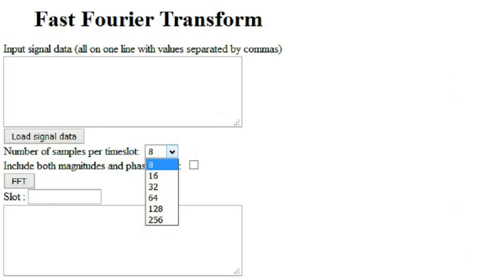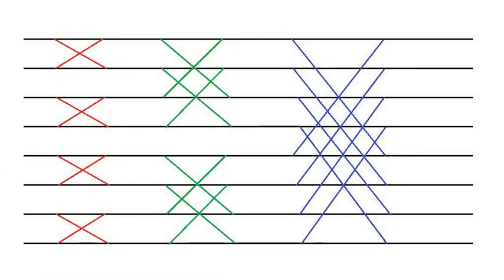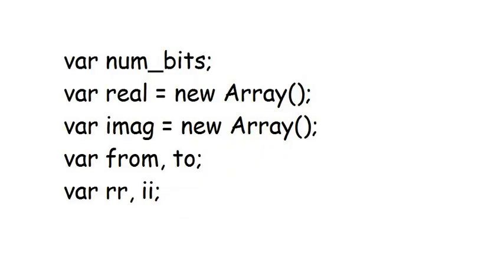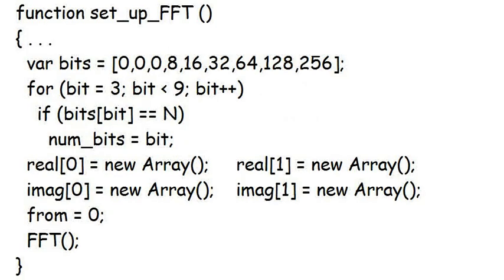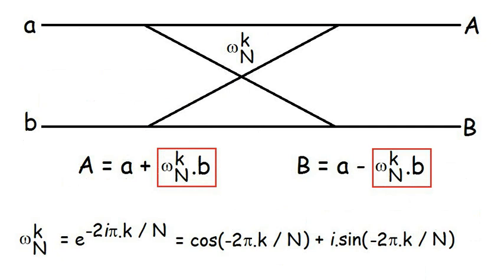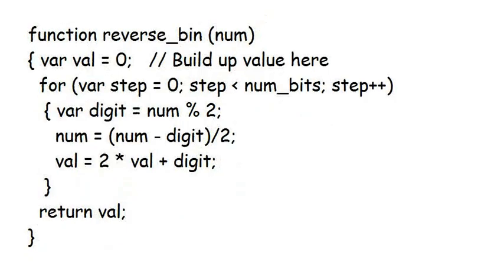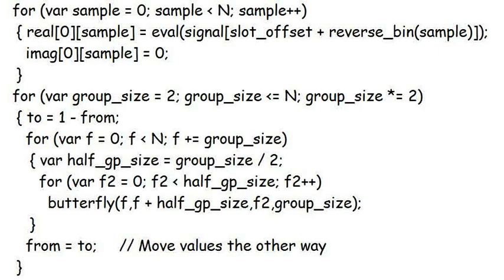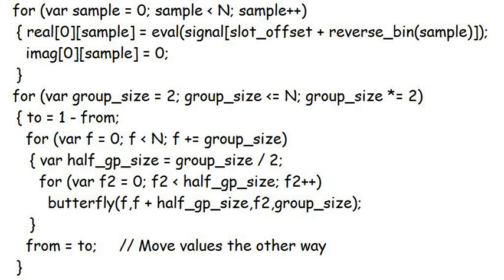Code 19 - The Fast Fourier Transform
This is my JavaScript implementation of the Fast Fourier Transform, and it is heavily based on my JavaScript implementation of the Discrete Fourier Transform. You would therefore be well advised to look at that video as well.